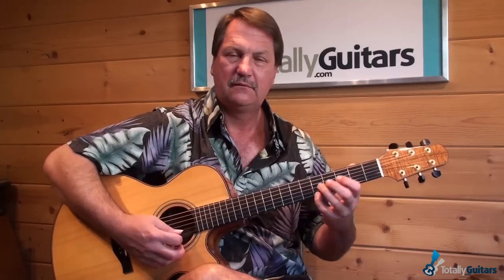Kalynda by Renaissance - Acoustic Guitar Lesson Preview from Totally Guitars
Kalynda is a beautiful song from the progressive band Renaissance. It is from one of their later albums, Azure d’Or and was written by bass player Jon Camp. The main guitar accompaniment was done using arpeggios on a 12-string played by Michael Dunford. This lesson includes the basic rhythm guitar part, as well as techniques and suggestions on incorporating the melody into an instrumental arrangement.